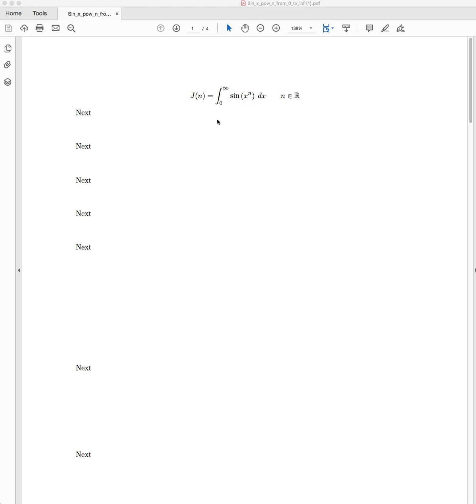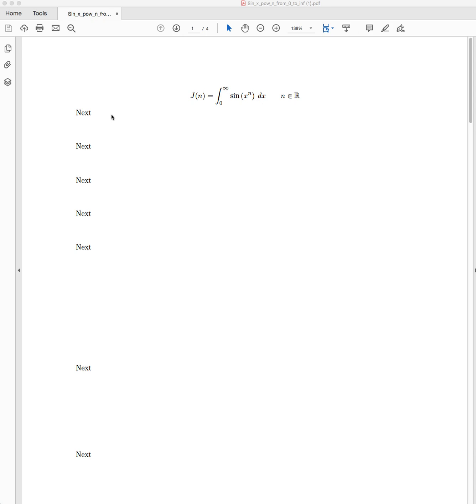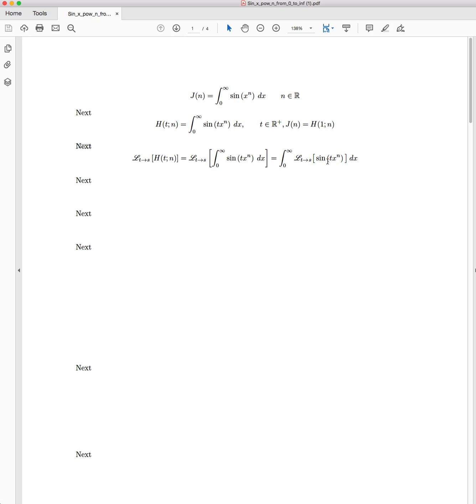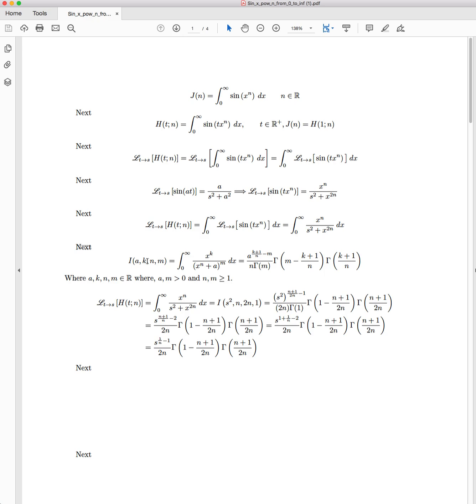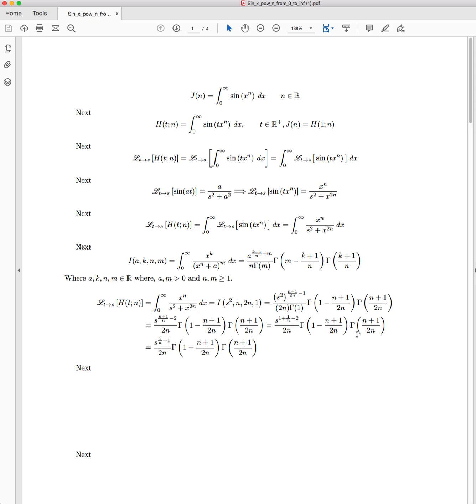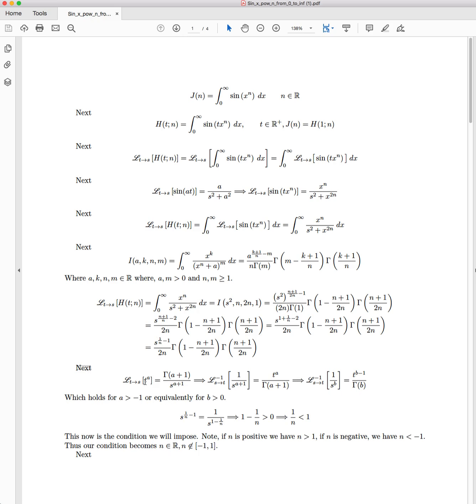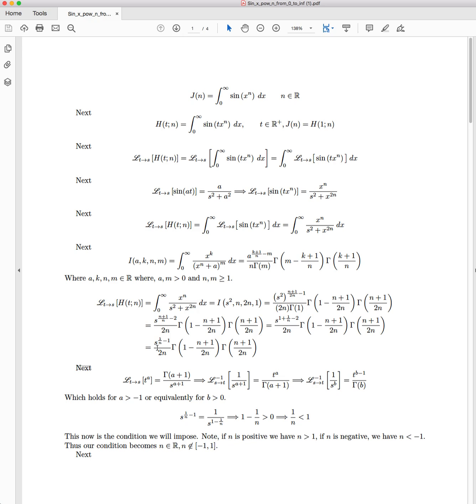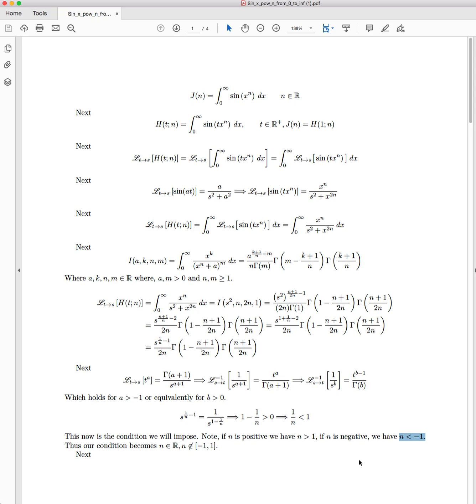Integral of sin(x^n) from 0 to infinity - Part 1 of 3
In this video the definite integral of sin(x^n) from 0 to infinity is covered using a combination of Feynman's Trick and Laplace Transforms.